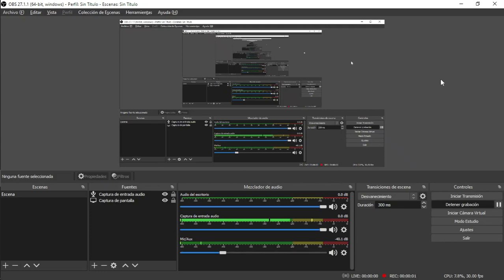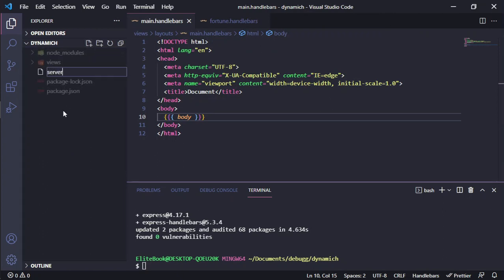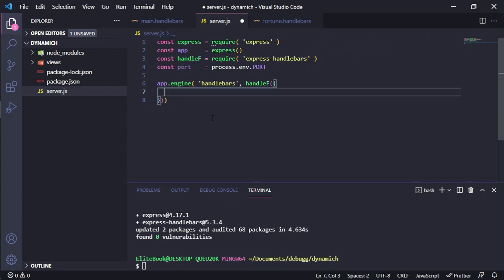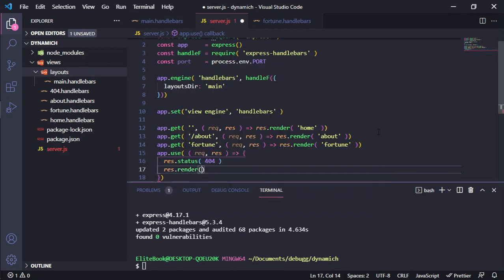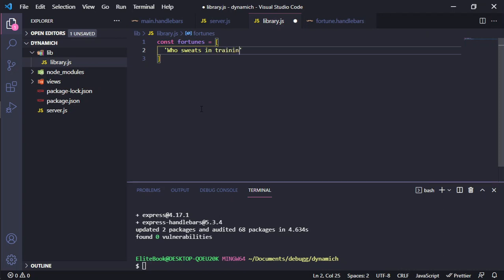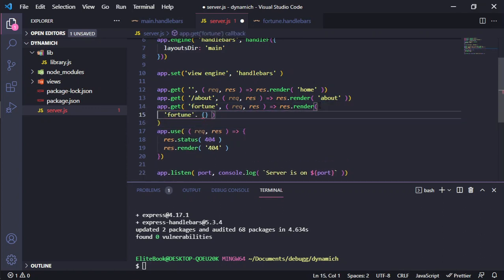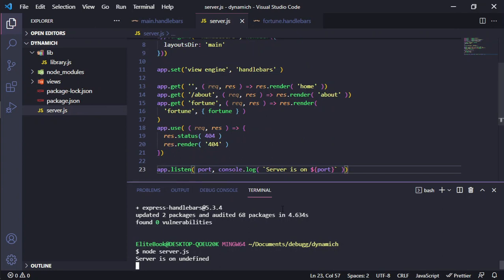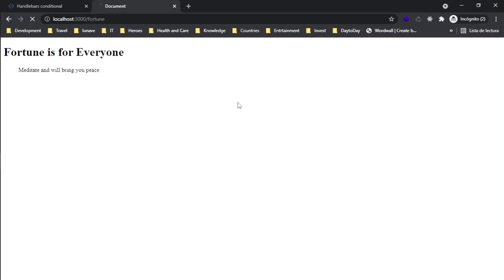How to insert Dynamic Data using Express.js and Handlebars